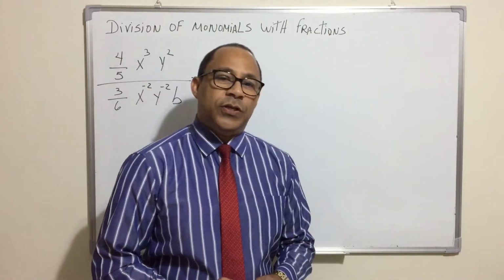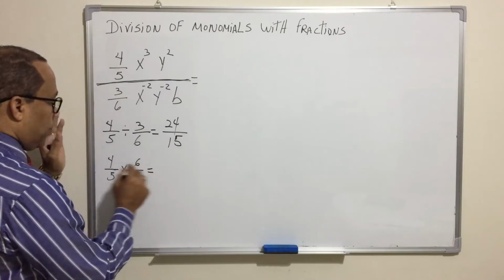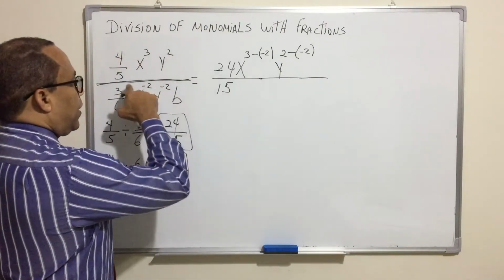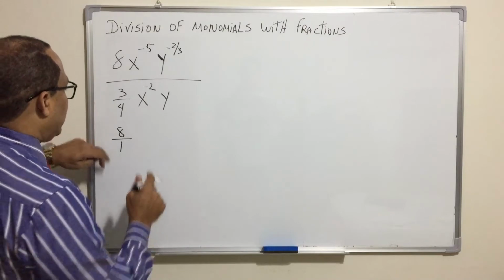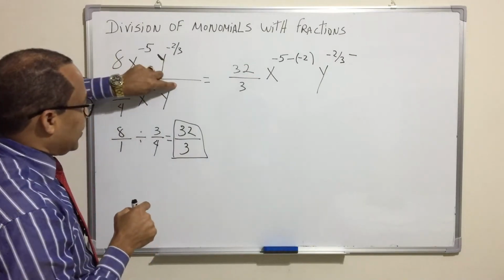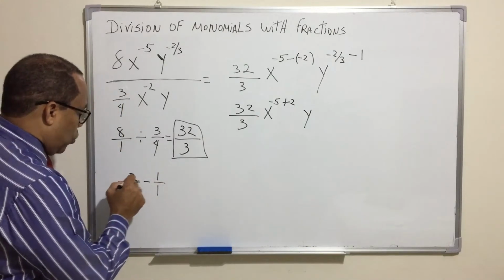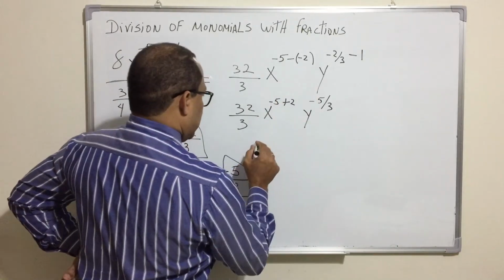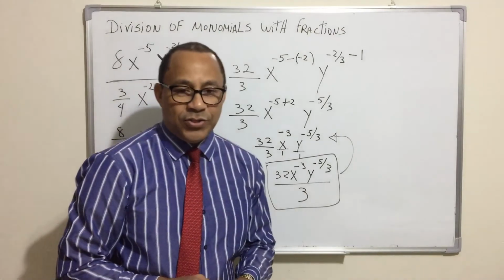Division of monimials with fractions